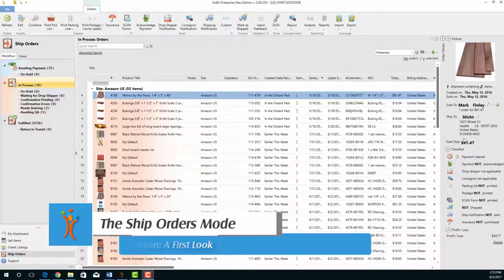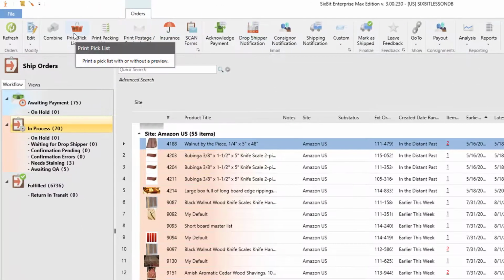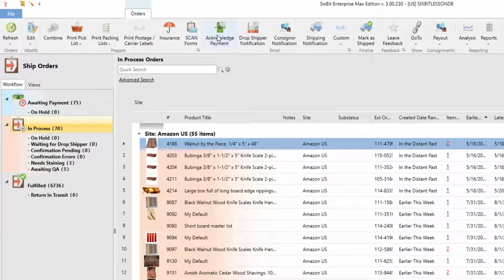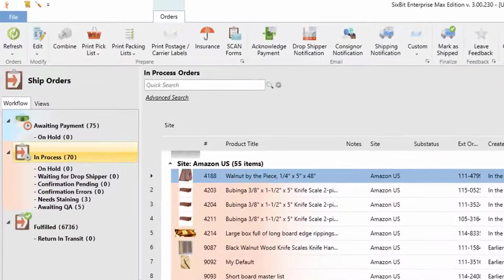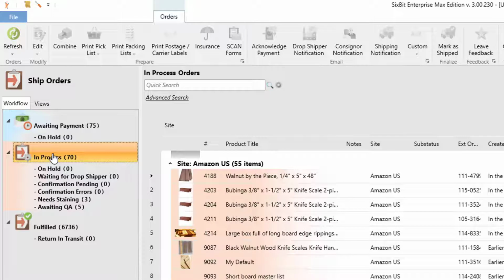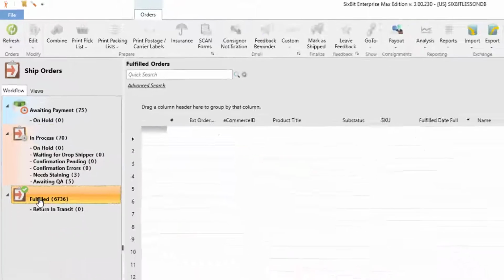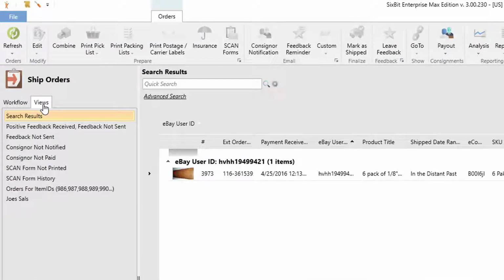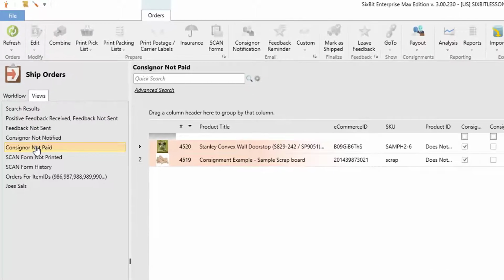A First Look: The Ship Orders Mode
An overview of the Ship Orders mode in SixBit.  A portion of the Lesson: A First Look from the SixBit video library.